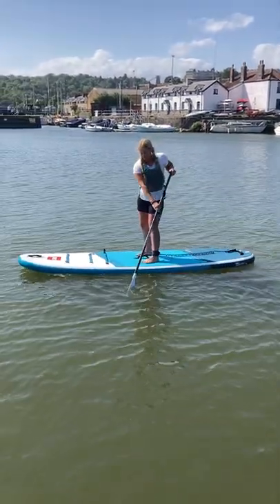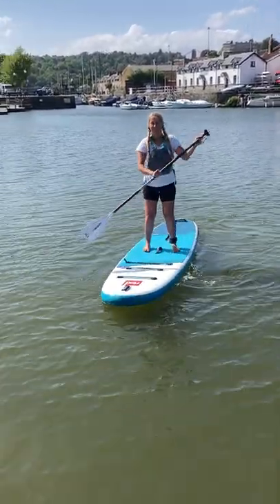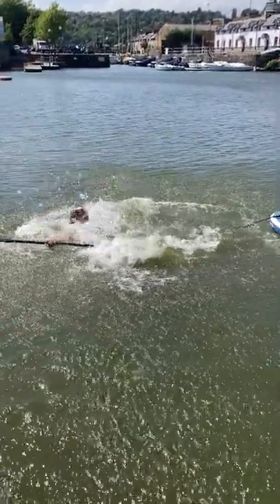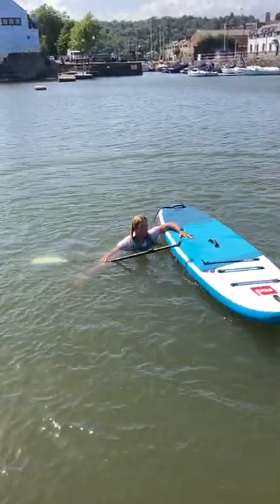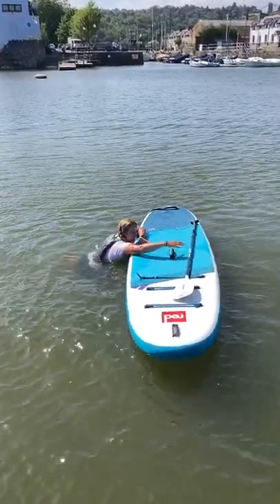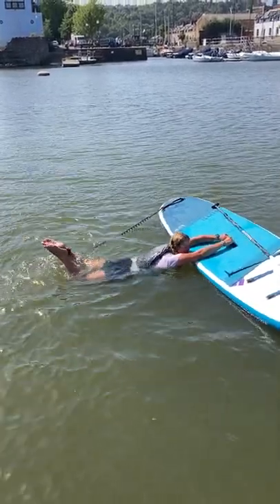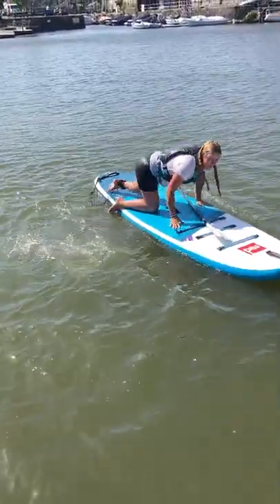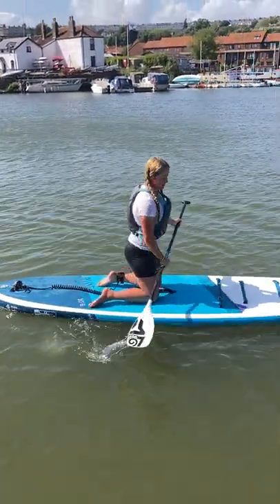How to get back on your SUP